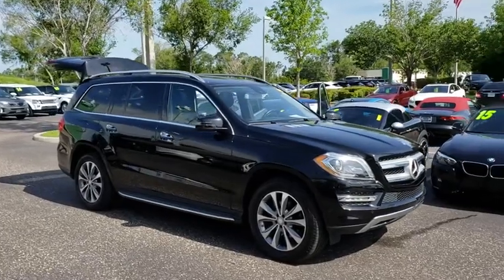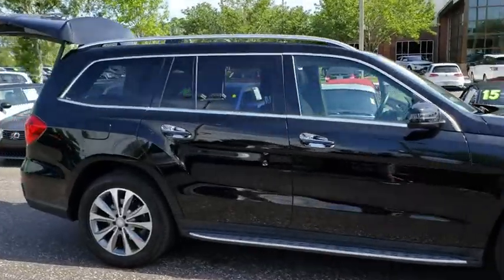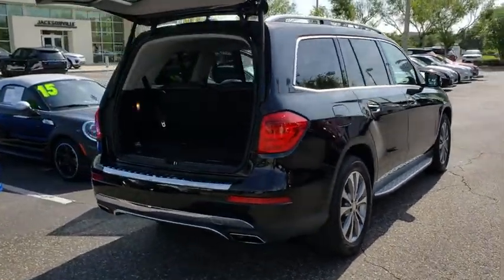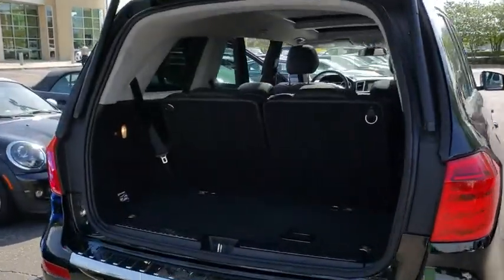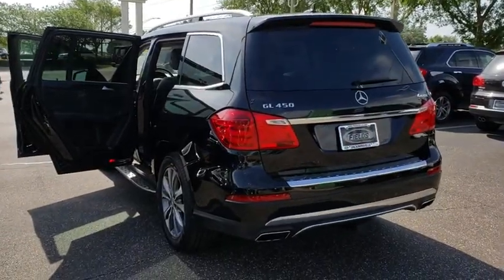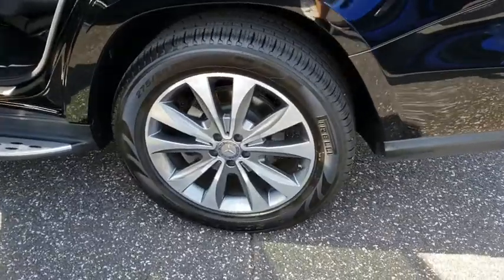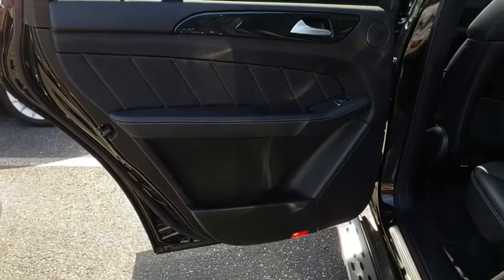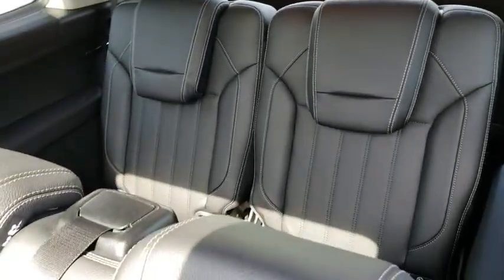2016 Mercedes-Benz GL Jacksonville, St Augustine, Fernandina Beach, Gainesville, Palm Valley JH28492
Obsidian Black Metallic Used 2016 Mercedes-Benz GL

2016 Mercedes-Benz GL GL 450 - Stock#: JH284925A - VIN#: 4JGDF6EEXGA706593

CARFAX One-Owner. Please Inquire about LOW RATE FINANCING and EXTENDED SERVICE CONTRACTS, both AVAILABLE HERE at Fields Jaguar Land Rover Jacksonville! Land Rover Jacksonville carries a Wide Array of Used Cars, plus APPROVED CERTIFIED Jaguar, Land Rover and Range Rover Vehicles. We are Conveniently located on Atlantic Blvd, just moments from the Beaches, Ponte Vedra and Downtown! As a Proud Member of THE FIELDS AUTO GROUP All of our Customers Enjoy Amenities such as Complimentary Car Washes and Service Loaners at any of our Growing Number of Dealerships! All of our Pre-Owned Cars are Safety-Inspected in our Jaguar Land Rover Certified Service Department! Broad range of engine choices; quiet, upscale and well-built interior with a roomy backseat; long list of standard safety and technology features. Source: Edmunds